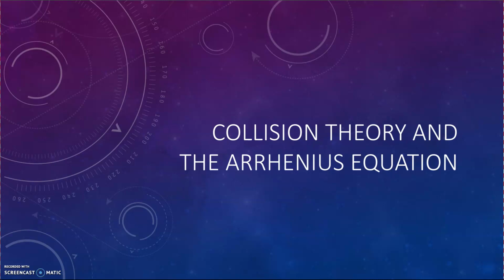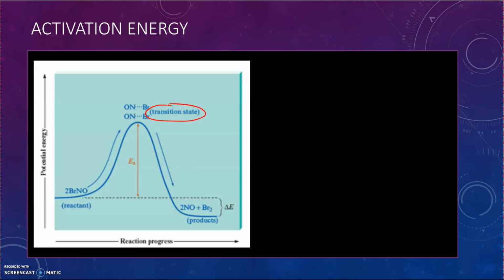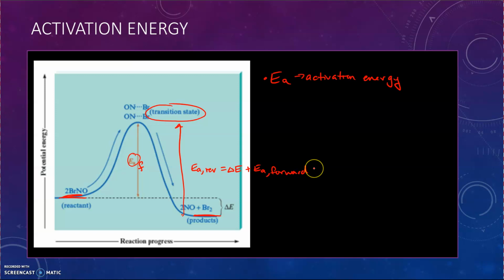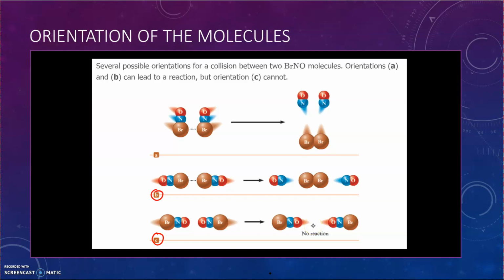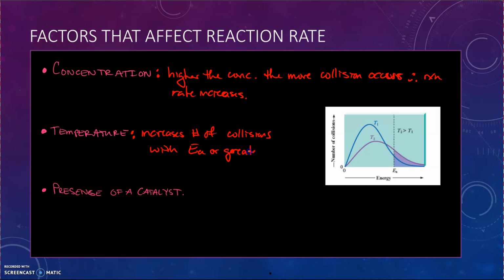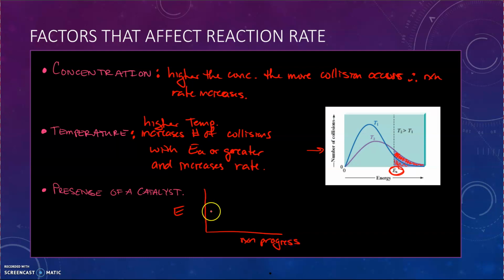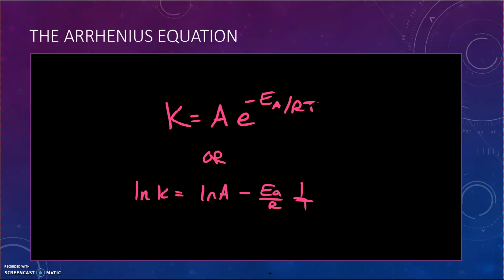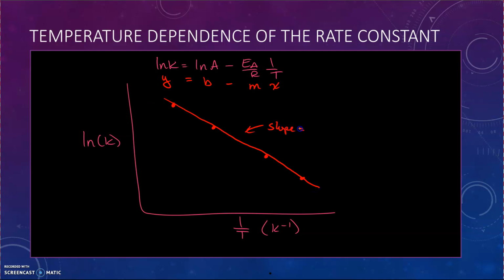Collision Theory and the Arrhenius Equation